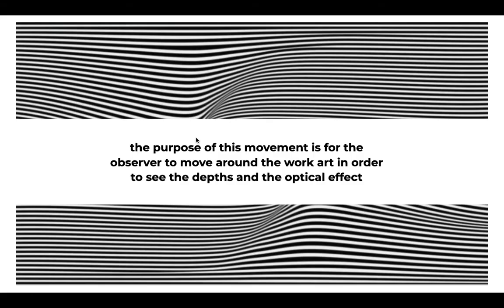English V - OP ART